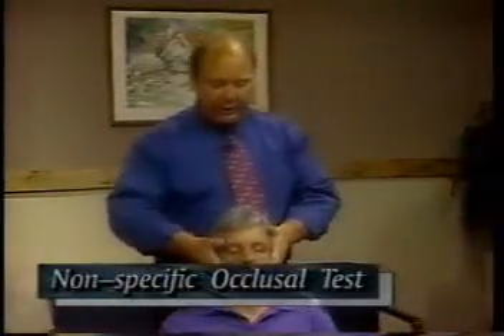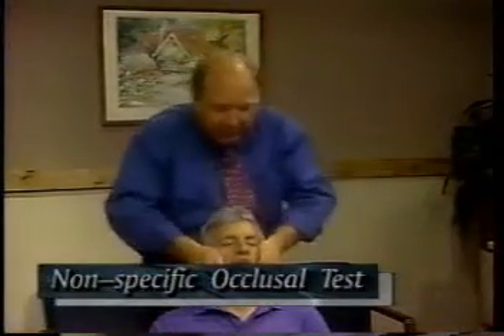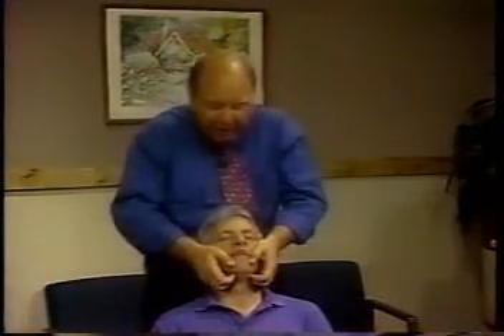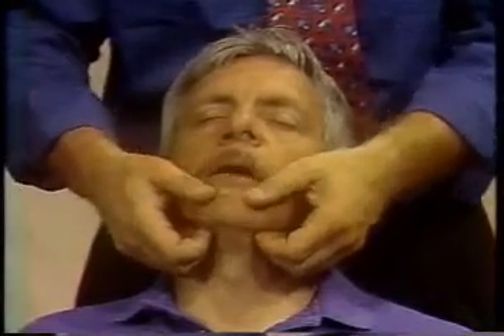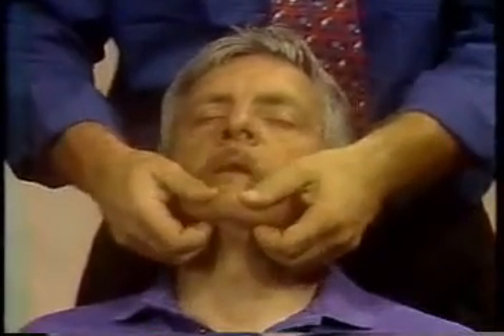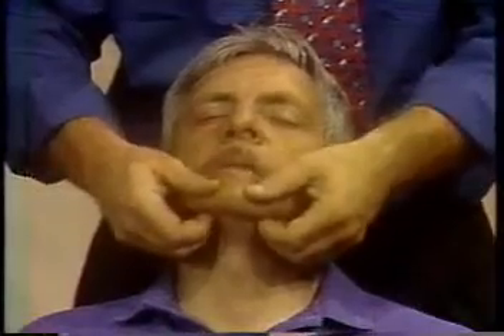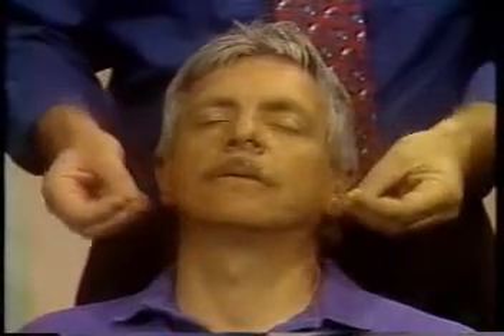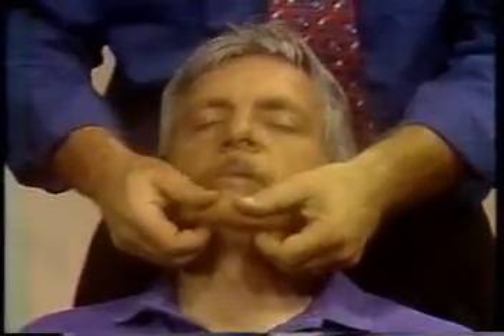15_nonspecific_occlusal_test.mpg